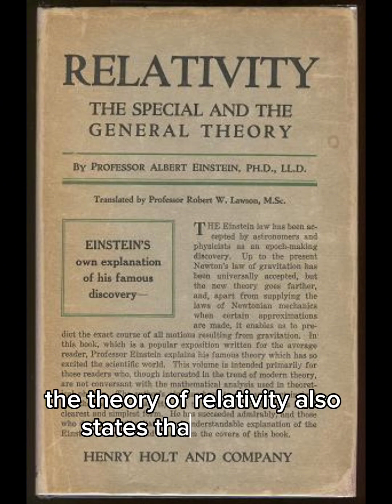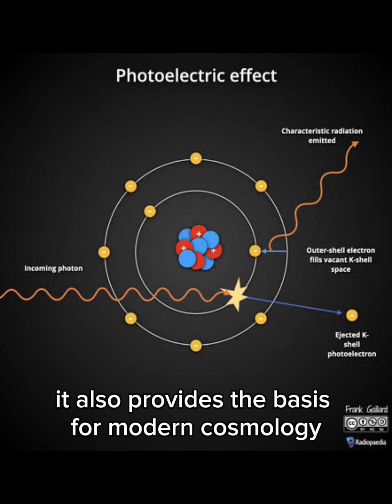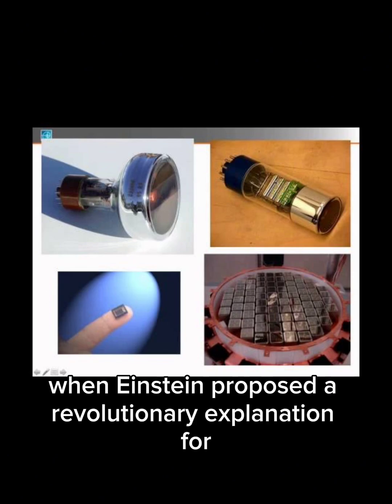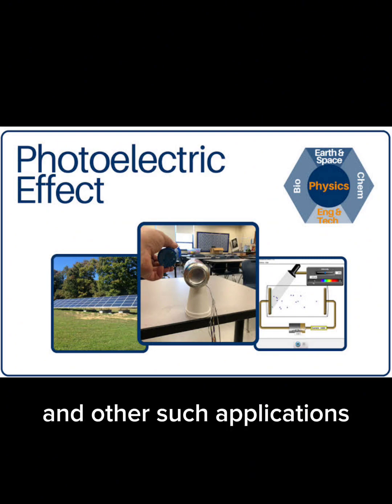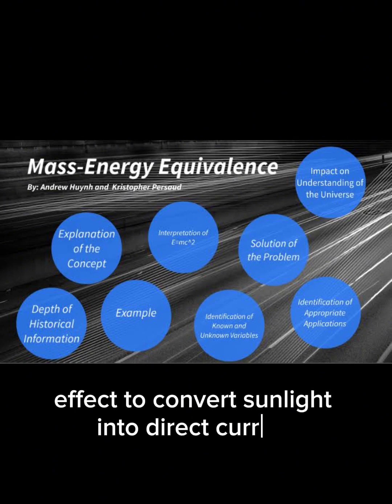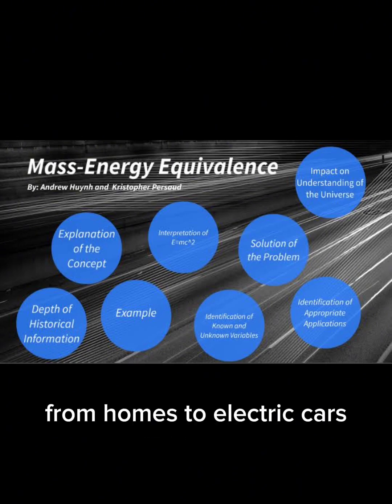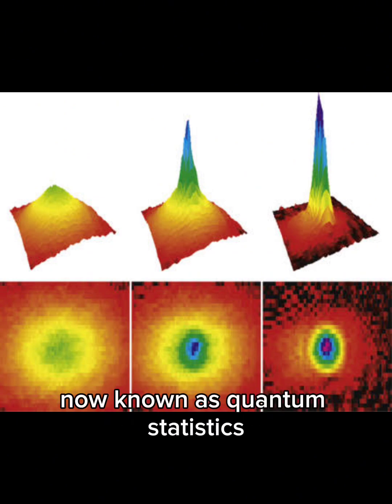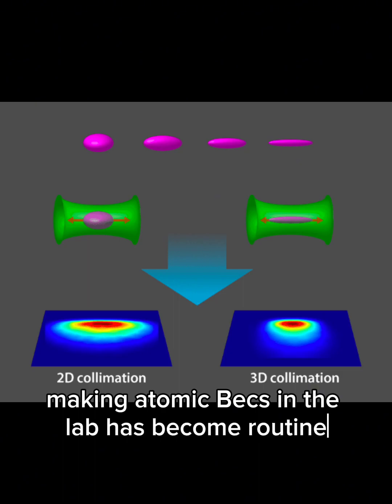Albert Einstein's contributions to Physics||STR||GTR||PEF||BECs||BM||E=MC2#einstein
Albert Einstein was one of the greatest and the most celebrated physicists of all time, and his discoveries changed the way we view the world on a scientific level. His life’s work has expanded our understanding of science and opened up possibilities for many other breakthroughs. Some of Einstein’s contributions are
The Theory of Relativity is one of the most important and influential ideas in physics. Developed in 1905, it changed the way we think about space and time, energy and matter, and the universe itself.It explains the behavior of objects in the universe and offers a framework for understanding many of its processes. At its core, the Theory of Relativity states that space and time are not absolute, but rather they are relative to the observer’s frame of reference.The Theory of Relativity also states that mass and energy are equivalent, meaning that energy can be converted into mass, and vice versa.The Theory of Relativity has greatly impacted our understanding of the universe. It is used to explain phenomena such as gravitational waves, black holes, neutron stars, quasars, and more. It also provides the basis for modern cosmology and other branches of physics, such as quantum mechanics.
The Photoelectric Effect is an important phenomenon in physics. It was first observed in the early 1900s when Einstein proposed a revolutionary explanation for it. In essence, light energy is absorbed and converted into electrical energy when light photons are incident on a metal surface. This has many implications in the world of electronics as it is the basis for photodetectors, which are used to measure light, detect motion and other such applications.Photoelectric Effect has a number of real-world applications. One of the most well-known is the photodiode, which is a device that detects light and converts it into electricity. These are used in devices such as cameras and photocopiers. Additionally, solar cells rely on the Photoelectric Effect to convert sunlight into direct current (DC) electricity. This is used to power everything from homes to electric cars.
Mass-Energy Equivalence (E = mc2)
The mass-energy equivalence (E = mc2) is a fundamental equation of Albert Einstein’s special relativity. It states that matter and energy are related, and can be converted from one to another. This equation has been used to explain many phenomena in the cosmos, including how stars create energy through nuclear fusion and how black holes convert matter into energy.At its most basic, E = mc2 explains that energy is equal to the product of mass and the speed of light squared. In other words, mass can be converted into energy and energy can be converted into mass.One of the most fascinating applications of E = mc2 is its use in explaining astrophysical phenomena like the formation of stars and supernovae. In these events, enormous amounts of energy are released when two stars collide, which is explained by this equation.In addition, the formation of black holes is also attributed to the mass-energy equivalence. As matter is pulled into a black hole, it is converted into intense gravitational energy.
General theory of relativity
General relativity is a theory of gravitation developed by Albert Einstein between 1907 and 1915.The theory of general relativity says that the observed gravitational effect between masses results from their warping of spacetime.The General Theory of Relativity also describes how gravity affects light. It states that as light passes through a gravitational field it is bent, creating a distortion in space-time. Einstein spent over a decade researching the Theory of Relativity before publishing his findings in 1915.He relied on mathematical equations to develop the theory and tested it with observations. One of his most famous observations was the concept of gravitational lensing. He used this observation to explain the bending of light around massive objects like stars and planets. Since its publication, the General Theory of Relativity has been further studied and developed by other scientists.
Brownian motion
Einstein’s theory of Brownian motion provides us with direct visual evidence for the existence of the point-like structure of matter. It suggests that we can see with our own eyes the molecular thermal motion.
Bose Einstein condensate ,In condensed matter physics, a Bose–Einstein condensate (BEC) is a state of matter that is typically formed when a gas of bosons at very low densities is cooled to temperatures very close to absolute zero. Bose–Einstein condensate was first predicted, generally, in 1924–1925 by Albert Einstein, crediting a pioneering paper by Satyendra Nath Bose on the new field now known as quantum statistics.
BECS have also been used to create atom lasers, atomic clocks and gravitational, rotational or magnetic sensors with excellent sensitivity. einstein photoelectriceffect physics quantumphysics relativity blackholes.